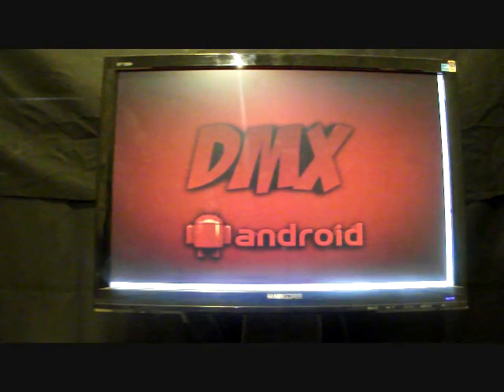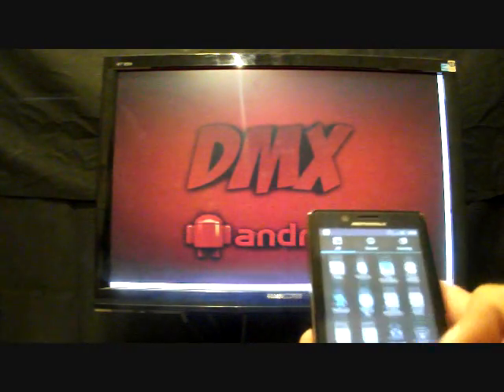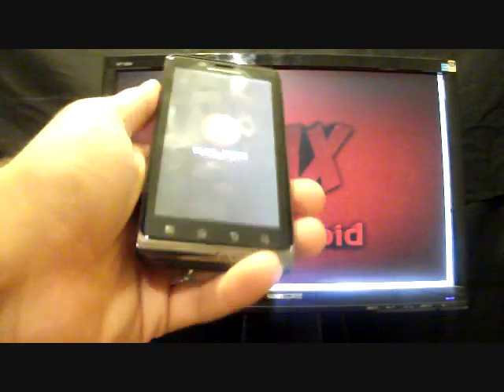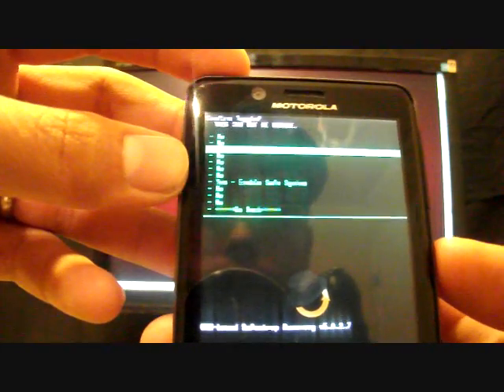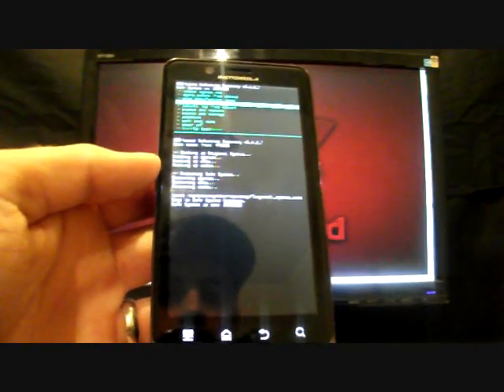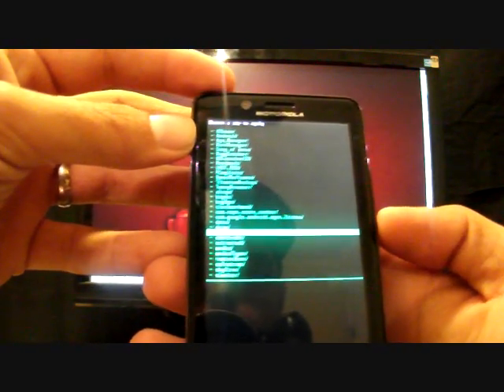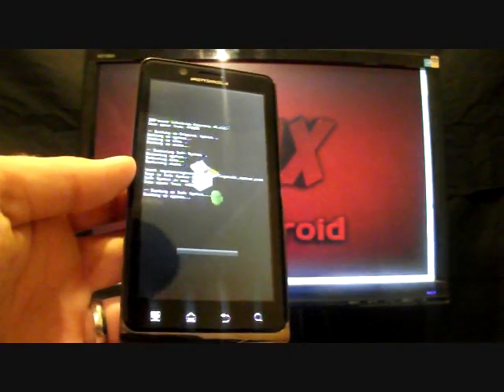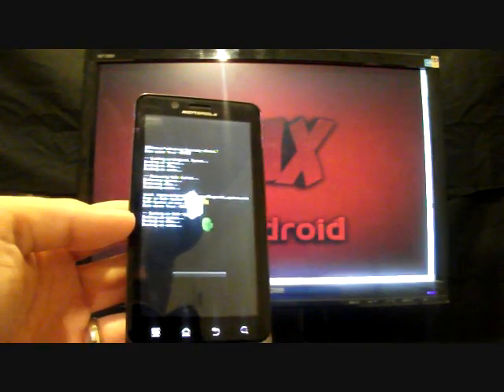BIONIC SafeStrap Alternative Clockwork DualBoot 2 Roms at once!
SafeStrap developed by "HashCode0f" allows you to boot a 2nd Rom from the /preinstall partition! This is great because it allows us to circumvent the bootstrap and run one "unsafe" this is your main phone rom, and then also run the 2nd "safe" rom from the Safe System.. if you flash a rom from your 2nd Safe System and something goes wrong you wont have to Restore to Factory, you can just boot into SafeStrap and toggle back to your main rom!

For now this is the only way of circumventing the bootloader to install CM7 and CM7 style roms.